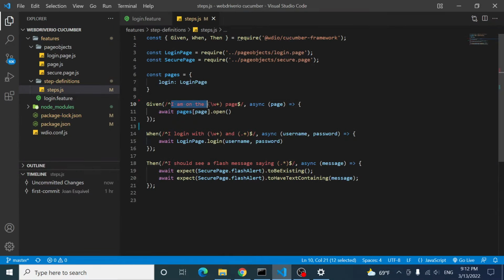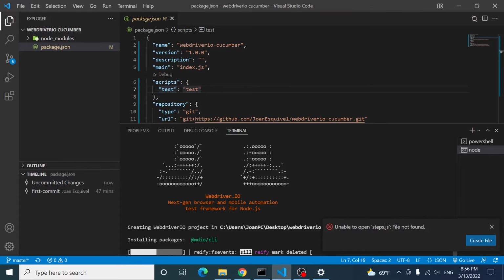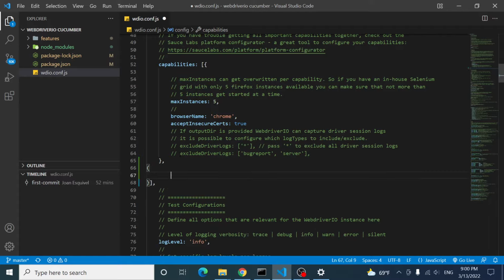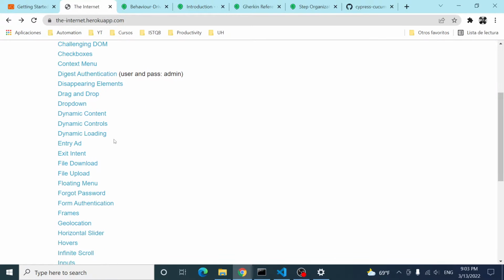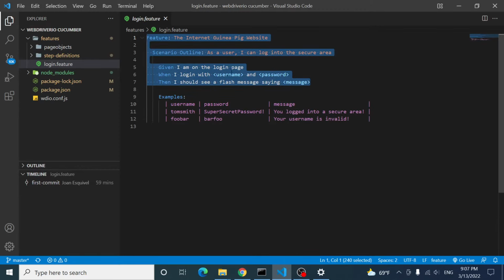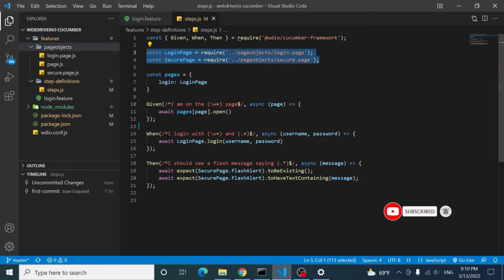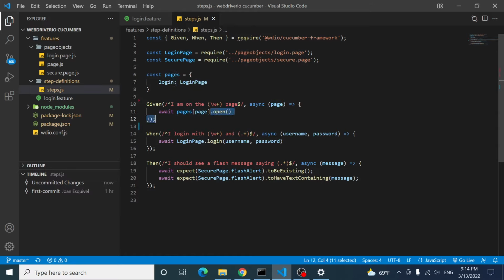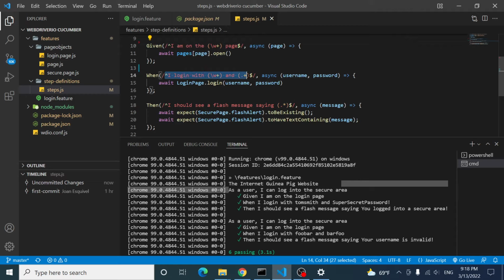CUCUMBER FRAMEWORK: Using WebDriverIO to support BDD with Page Object Model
✅ Install Webdriverio + CUCUMBER + POM explained step by step.